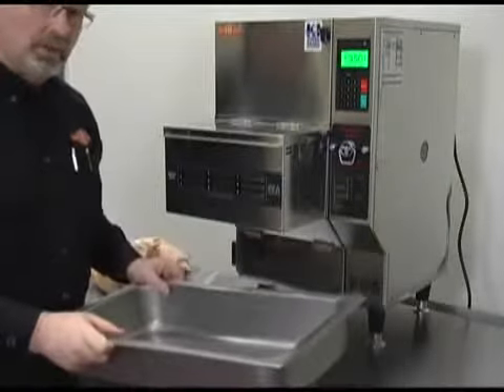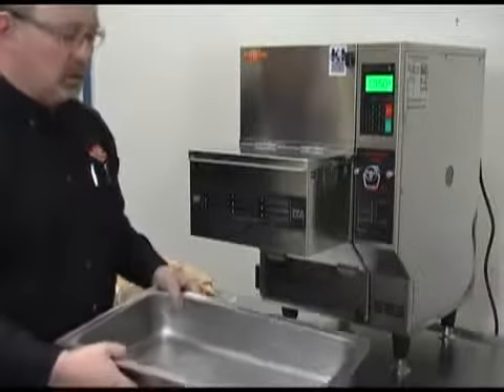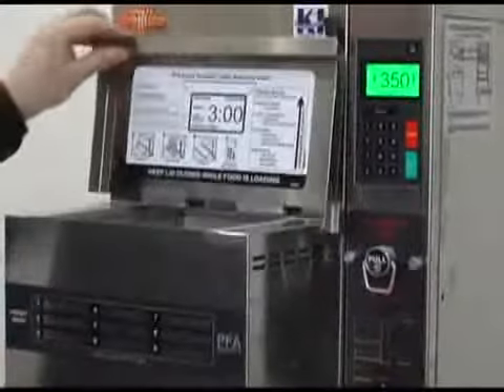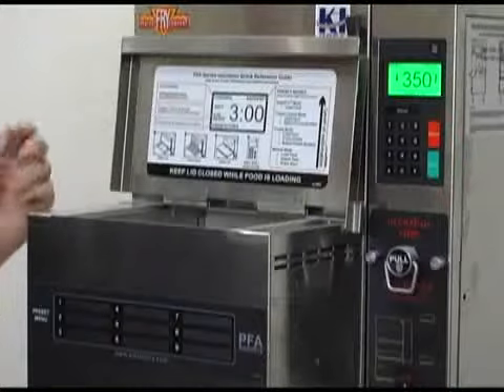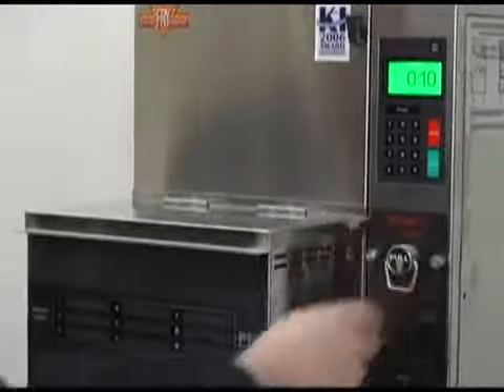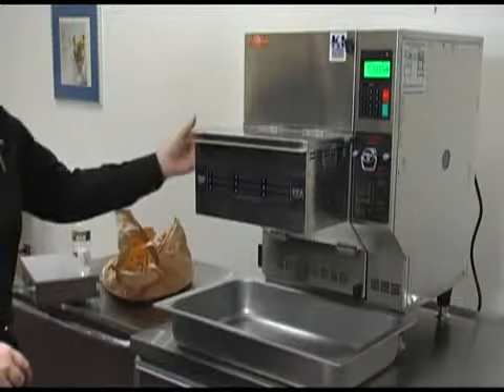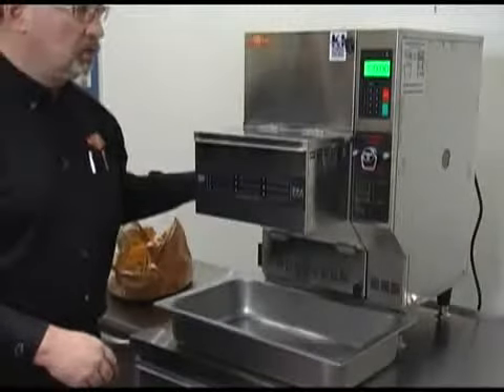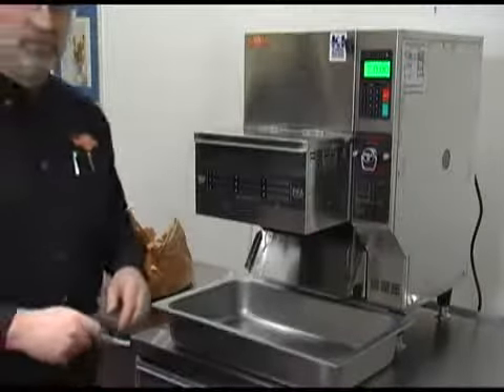PFA Cooking Overview